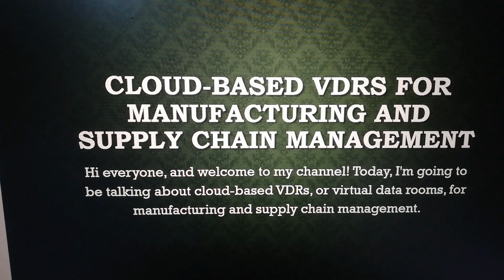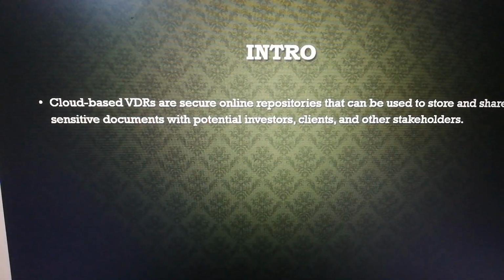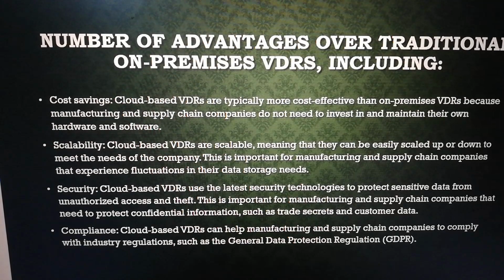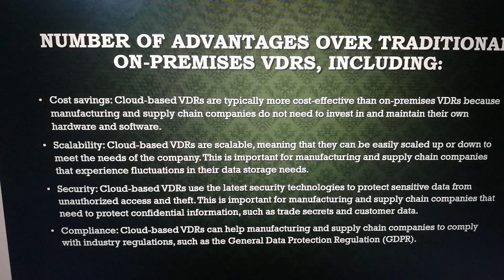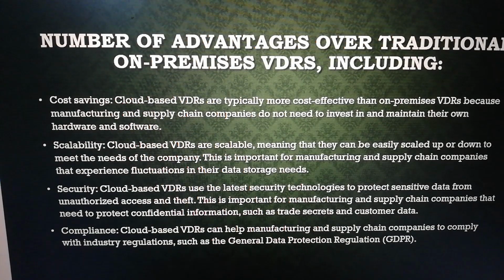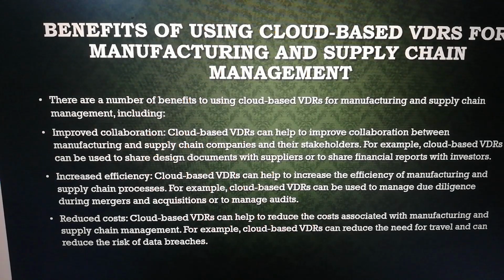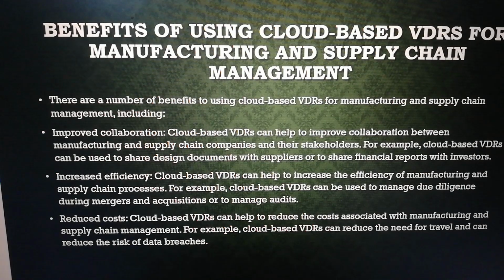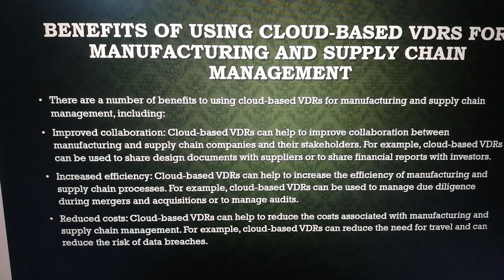Cloud-Based Virtual Data Rooms (VDRs) for Manufacturing and Supply Chain Management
Today, I'm going to be talking about cloud-based Virtual Data Rooms (VDRs), or virtual data rooms, for manufacturing and supply chain management.
Cloud-based Virtual Data Rooms (VDRs) are secure online repositories that can be used to store and share sensitive documents with potential investors, clients, and other stakeholders. They are becoming increasingly popular for manufacturing and supply chain management because they offer a number of advantages over traditional on-premises Virtual Data Rooms (VDRs), including:
• Cost savings: Cloud-based Virtual Data Rooms (VDRs) are typically more cost-effective than on-premises Virtual Data Rooms (VDRs) because manufacturing and supply chain companies do not need to invest in and maintain their own hardware and software.
• Scalability: Cloud-based Virtual Data Rooms (VDRs) are scalable, meaning that they can be easily scaled up or down to meet the needs of the company. This is important for manufacturing and supply chain companies that experience fluctuations in their data storage needs.
• Security: Cloud-based Virtual Data Rooms (VDRs) use the latest security technologies to protect sensitive data from unauthorized access and theft. This is important for manufacturing and supply chain companies that need to protect confidential information, such as trade secrets and customer data.
• Compliance: Cloud-based Virtual Data Rooms (VDRs) can help manufacturing and supply chain companies to comply with industry regulations, such as the General Data Protection Regulation (GDPR).
Benefits of using cloud-based Virtual Data Rooms (VDRs) for manufacturing and supply chain management
There are a number of benefits to using cloud-based Virtual Data Rooms (VDRs) for manufacturing and supply chain management, including:
• Improved collaboration: Cloud-based Virtual Data Rooms (VDRs) can help to improve collaboration between manufacturing and supply chain companies and their stakeholders. For example, cloud-based Virtual Data Rooms (VDRs) can be used to share design documents with suppliers or to share financial reports with investors.
• Increased efficiency: Cloud-based Virtual Data Rooms (VDRs) can help to increase the efficiency of manufacturing and supply chain processes. For example, cloud-based Virtual Data Rooms (VDRs) can be used to manage due diligence during mergers and acquisitions or to manage audits.
• Reduced costs: Cloud-based Virtual Data Rooms (VDRs) can help to reduce the costs associated with manufacturing and supply chain management. For example, cloud-based Virtual Data Rooms (VDRs) can reduce the need for travel and can reduce the risk of data breaches.
Use cases for cloud-based Virtual Data Rooms (VDRs) in manufacturing and supply chain management
Here are some use cases for cloud-based Virtual Data Rooms (VDRs) in manufacturing and supply chain management:
• Due diligence during mergers and acquisitions: Cloud-based Virtual Data Rooms (VDRs) can be used to manage due diligence during mergers and acquisitions by providing a secure and central location to store and share sensitive documents.
• Audits: Cloud-based Virtual Data Rooms (VDRs) can be used to manage audits by providing a secure and central location to store and share audit documents.
• Product development: Cloud-based Virtual Data Rooms (VDRs) can be used to manage product development by providing a secure and central location to store and share design documents and other product development materials.
• Supplier management: Cloud-based Virtual Data Rooms (VDRs) can be used to manage suppliers by providing a secure and central location to store and share supplier contracts, performance reviews, and other supplier-related documents.
• Customer relationship management (CRM): Cloud-based Virtual Data Rooms (VDRs) can be used to manage CRM by providing a secure and central location to store and share customer contracts, proposals, and other customer-related documents.